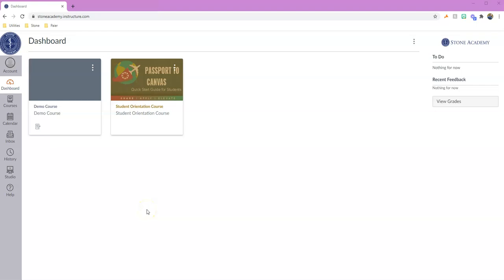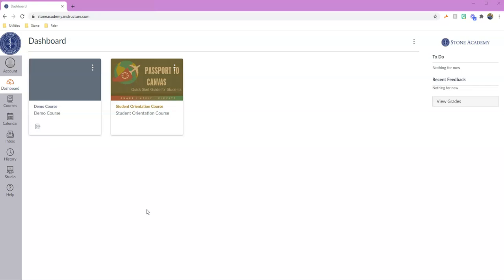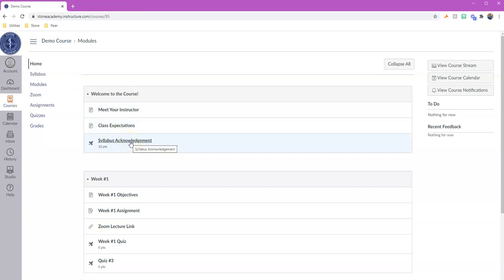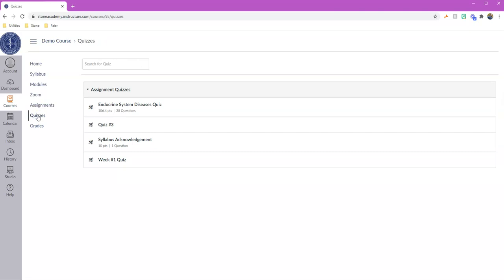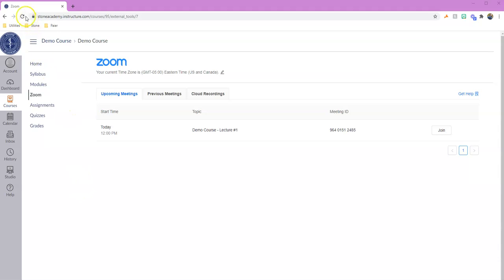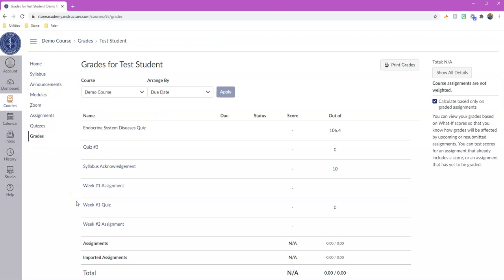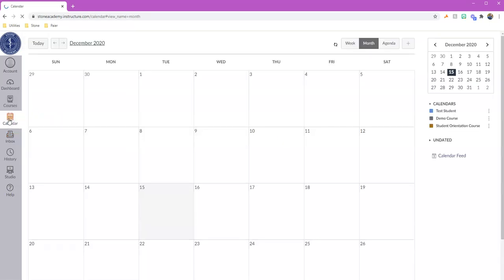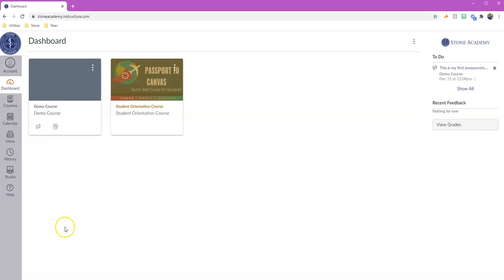Stone Academy: Introduction to Canvas - Part 2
In this second portion we will walk through how to find specific content in each of your courses as they will all generally be set up in the same way.